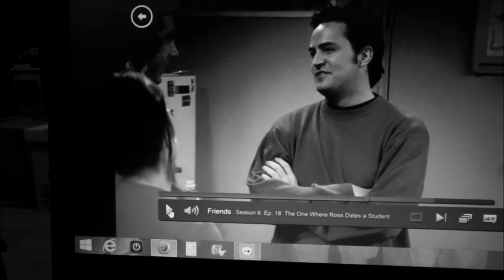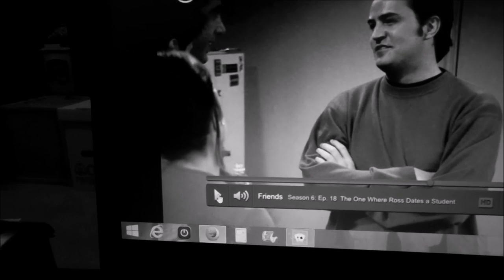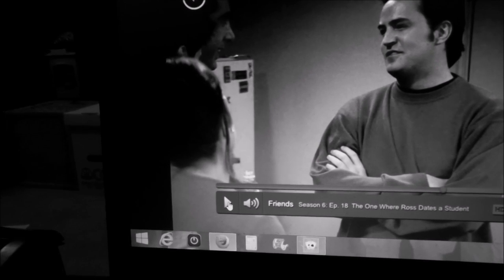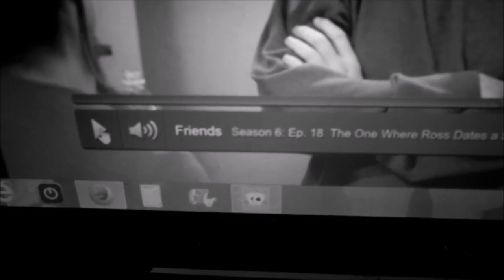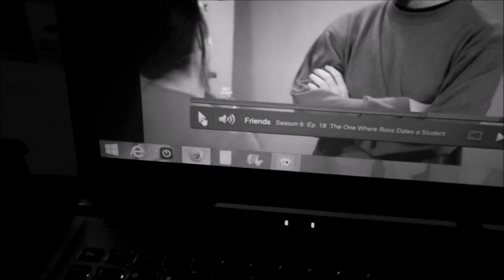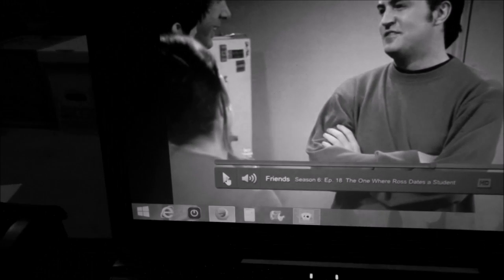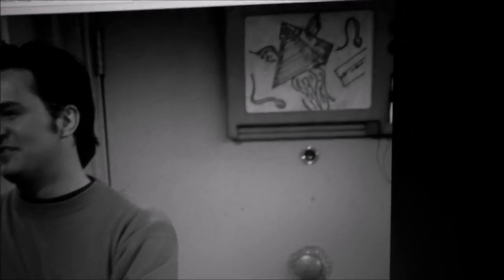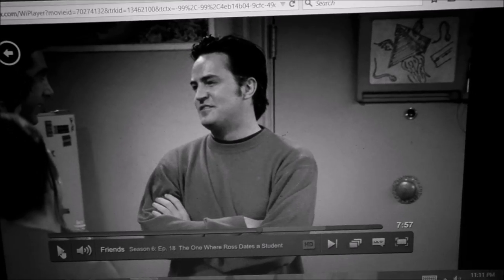9-11 SYMBOLISM IN THE T.V. SHOW "FRIENDS"? CHECK THIS OUT...